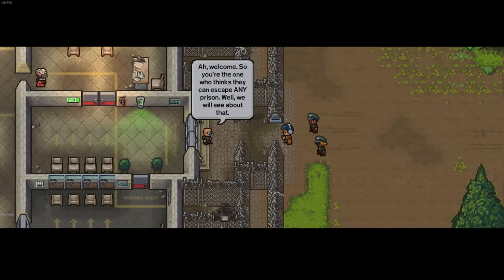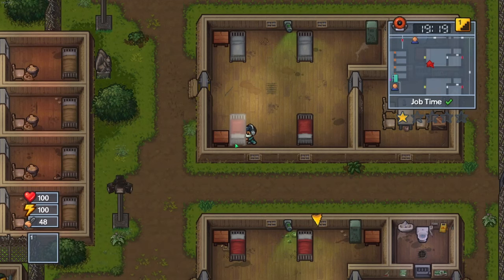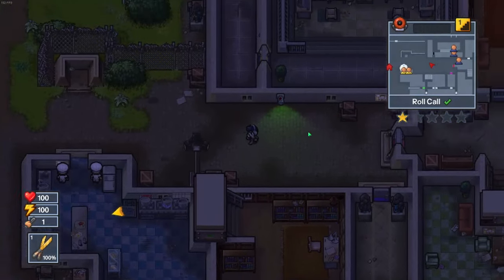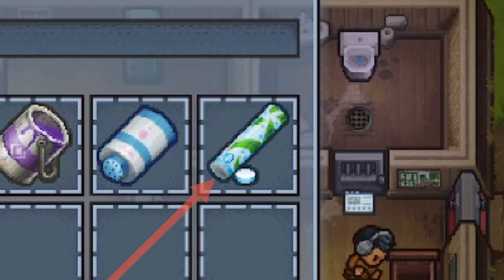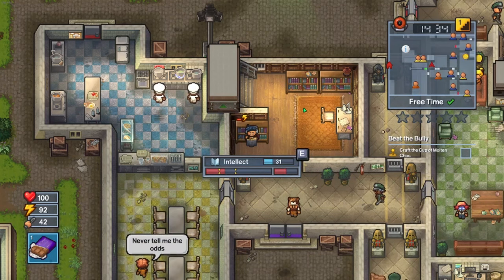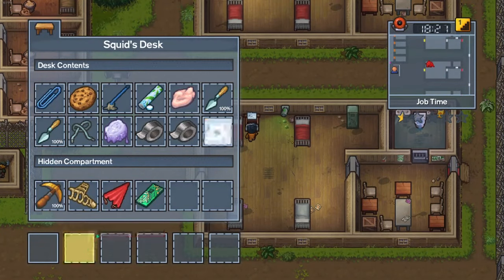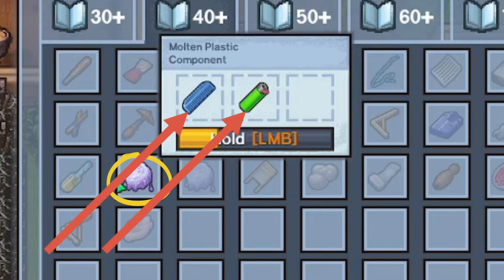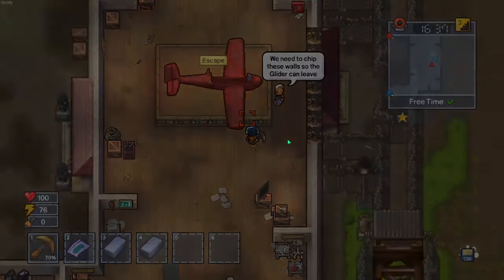How to Escape from K.A.P.O.W. Camp in The Escapists 2 (All three ways)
I hope this video is helpful. Please comment if you have any questions!